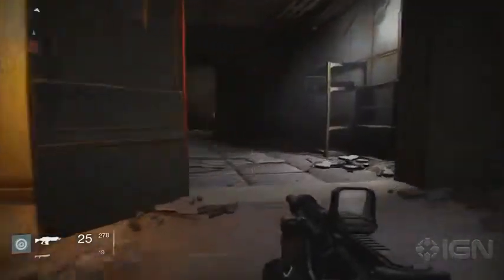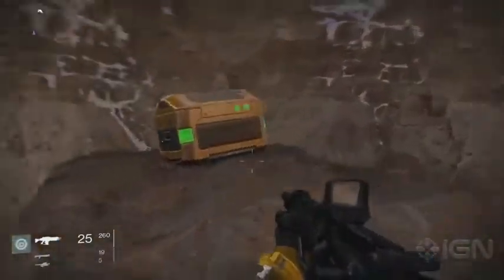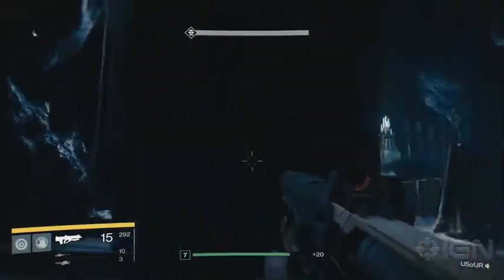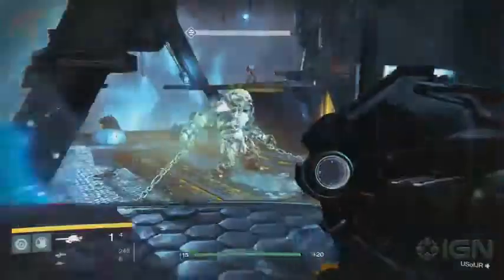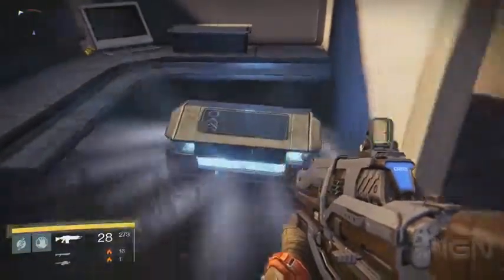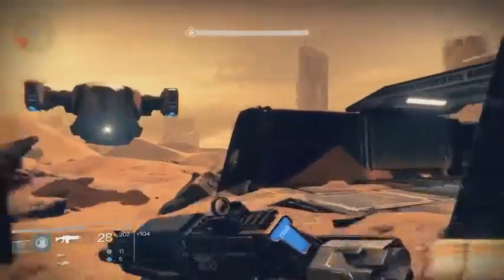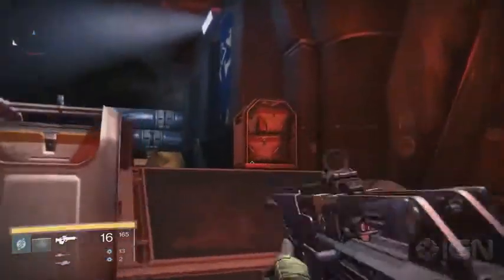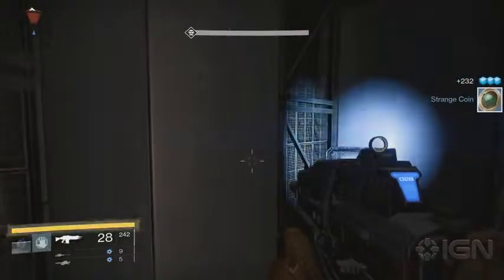Destiny All Gold Loot Chest Locations IGN Strategize 2